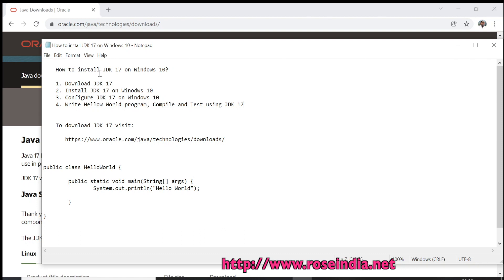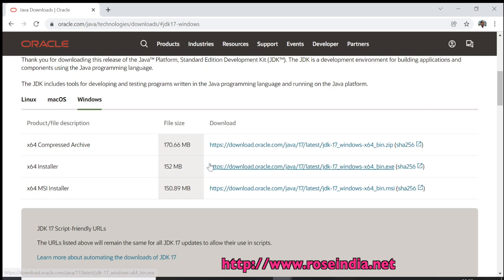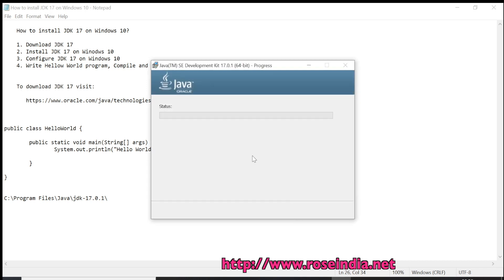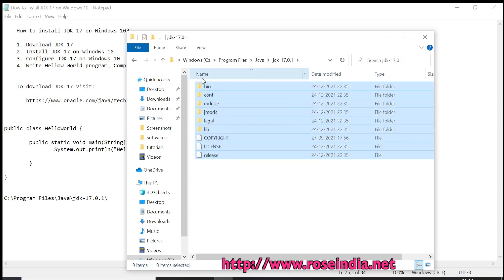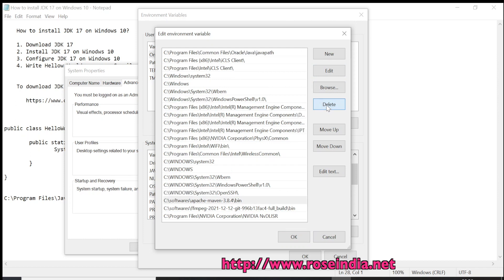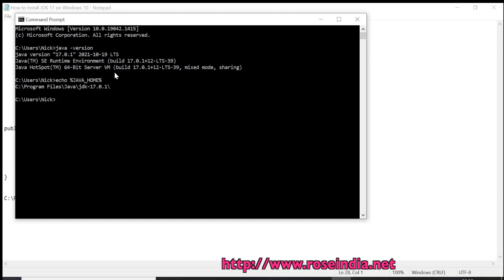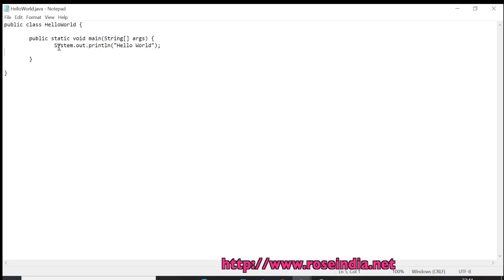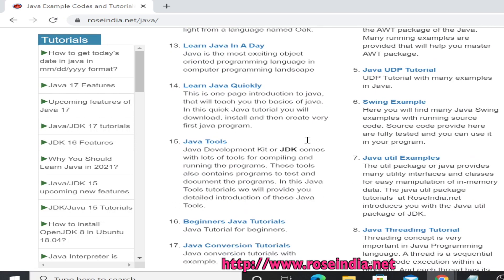How to install JDK 17 on Windows 10?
In this tutorial you will learn:
    1. Download JDK 17
    2. Install JDK 17 on Winodws 10
    3. Configure JDK 17 on Windows 10
    4. Write Hellow World program, Compile and Test using JDK 17
    Check more details at: